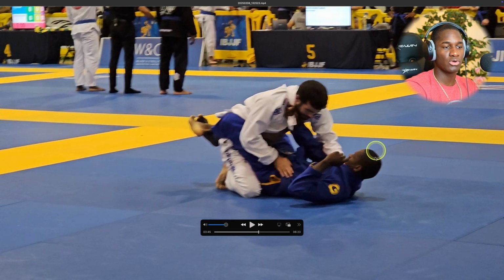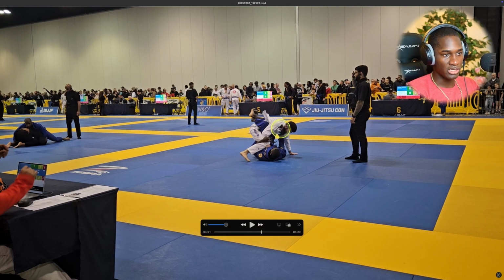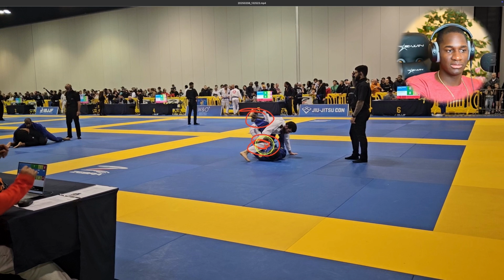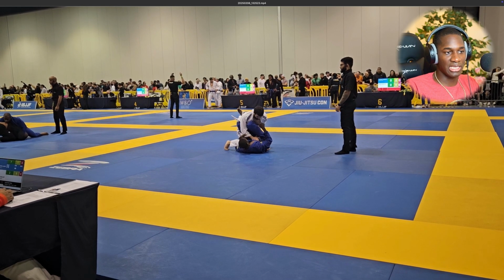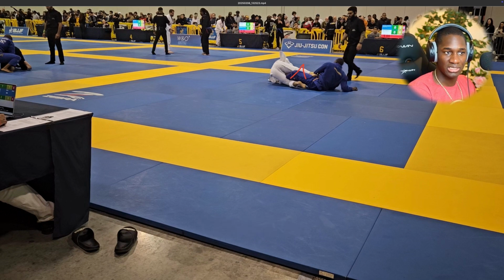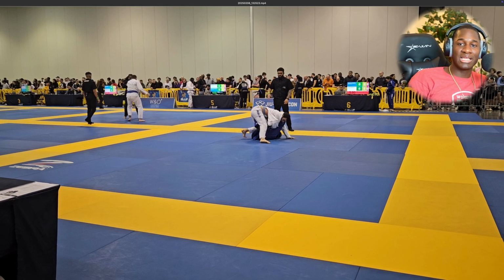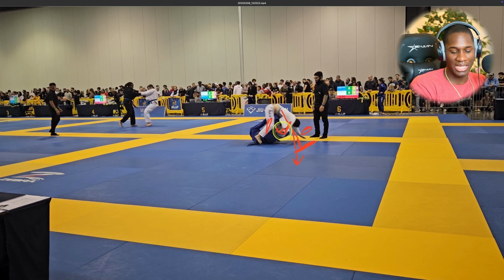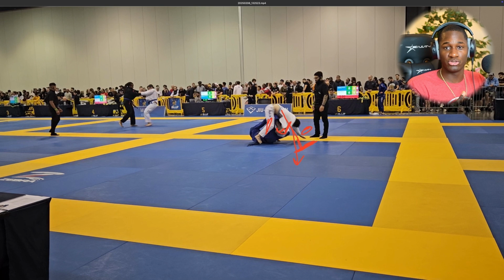Roll like a Black Belt: Building a Jiu Jitsu Game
Basic principles that will sharpen your Jiu Jitsu passing skills from white belt to a blue belt level and beyond as a family man. Middle aged male with 4 kids married and a full time job. You can improve fast in Jiu Jitsu as a BJJ hobbyist. Watch as I explain the simple but necessary ideas of a solid passing game in Jiu Jitsu. This will take your Jiu Jitsu Journey to the next level.